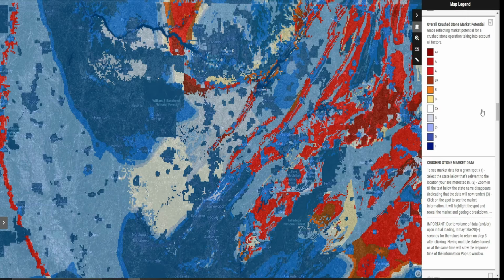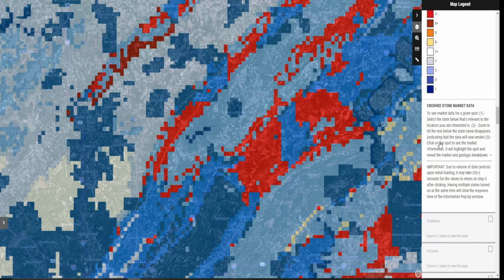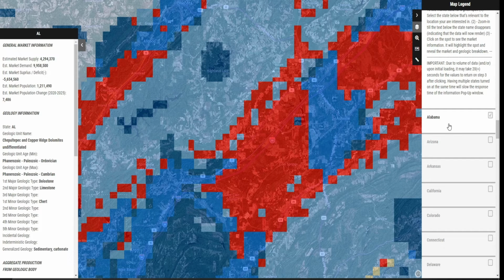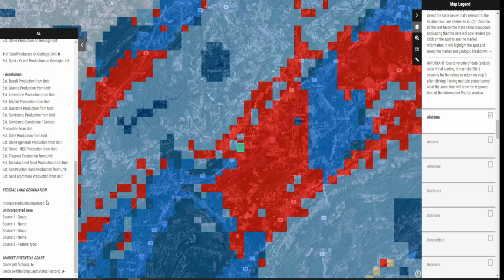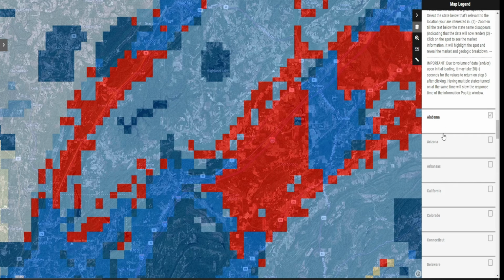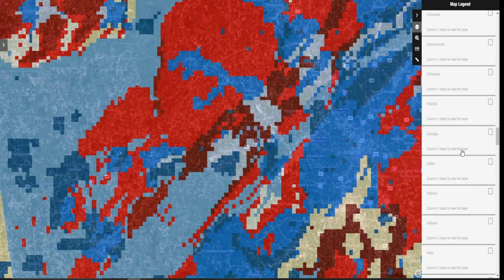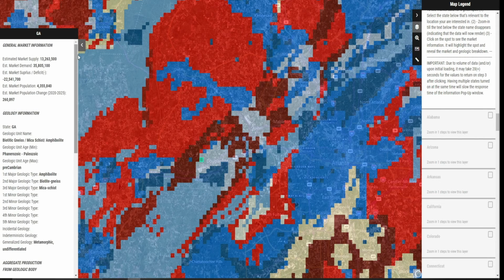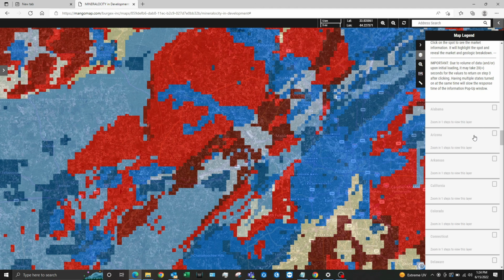How to view market potential layer data